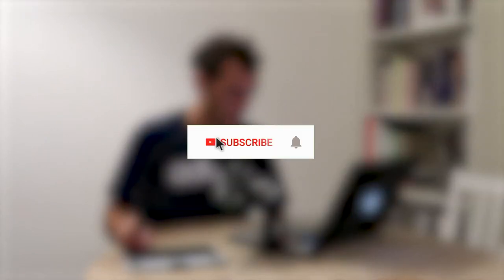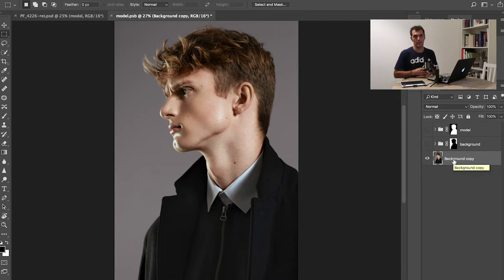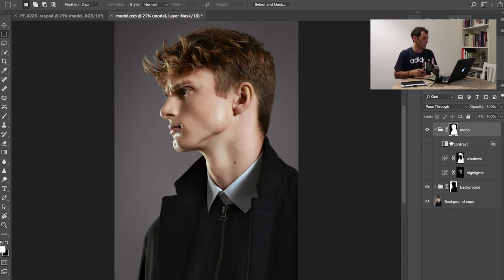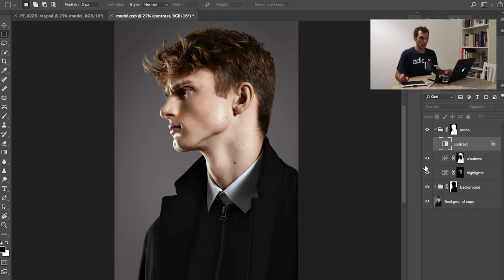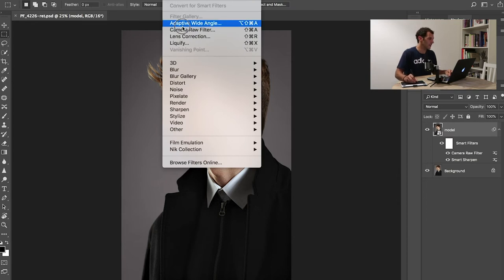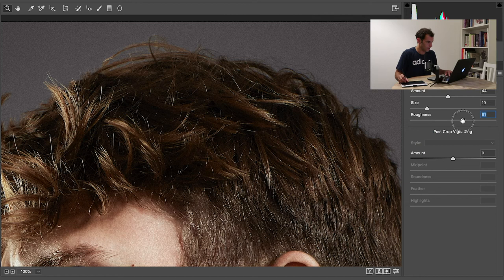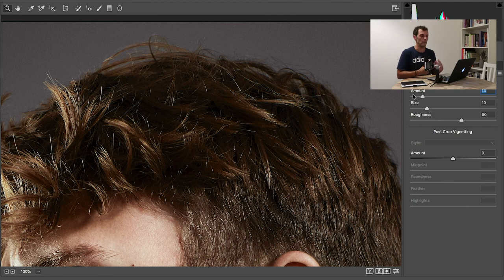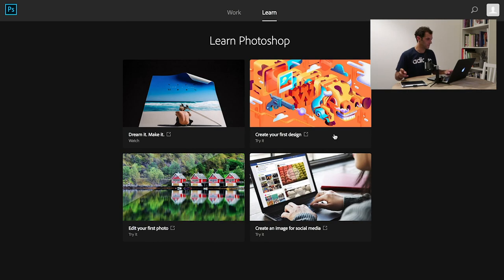(3 of 3) How to Retouch a Fashion Editorial Portrait part 3 of 3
Hello everyone! In this episode I am going to show you how to retouch a fashion editorial portraits for a cover. Since there is a lot to talk about, this video had been broken down into 3 parts.

This is part 3 of 3, enjoy!

My Gear
Canon 6D Mark II (Body Only)

Canon EF 24-105 mm f/4L IS II USM Lens

Canon EF 16-35 mm f/2.8L II USM Lens

Canon EF 50 mm-f/1.4 USM Lens

Canon EF 50 mm f/1.2L USM Lens

Canon 100 mm/F 2,8L MACRO IS USM Lens

Panasonic DC-GH5EB-K Lumix G Compact System Camera

DJI Mavic Pro Drone with 4K Camera - Grey